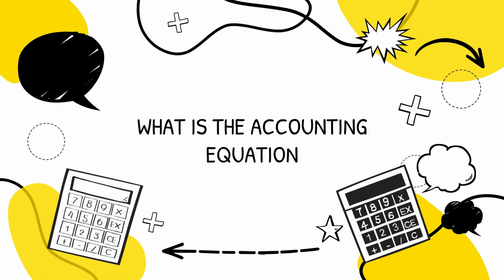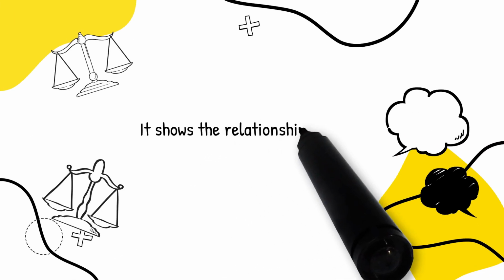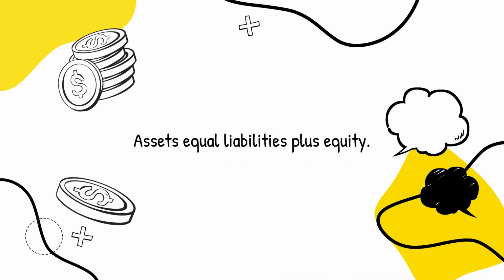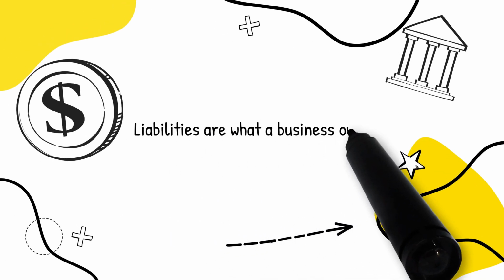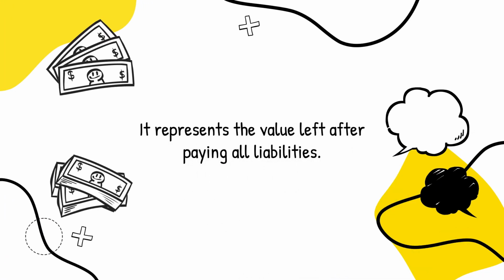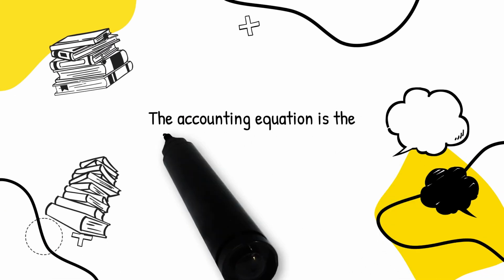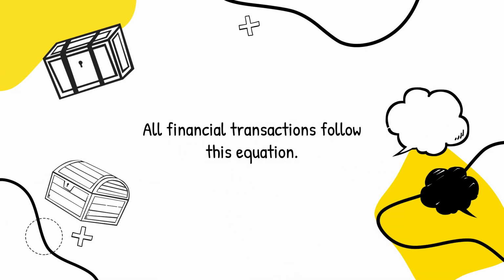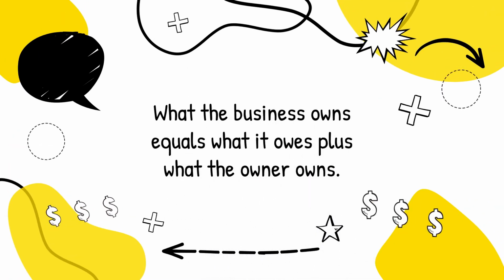What Is the Accounting Equation? | Accounting Equation Explained Simply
In this video, you will learn what the accounting equation is in accounting.

The accounting equation is the basic foundation of accounting. It shows the relationship between assets, liabilities, and equity using a simple formula. This video explains the accounting equation in easy English with clear examples, making it perfect for beginners.

You will also understand why the accounting equation must always balance and how it helps in recording business transactions accurately.

This video is useful for commerce students, accounting beginners, business learners, and competitive exam aspirants.